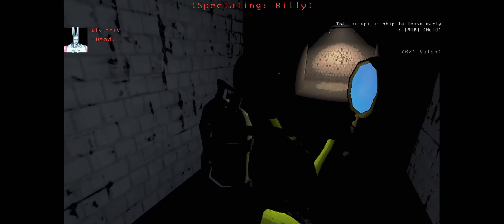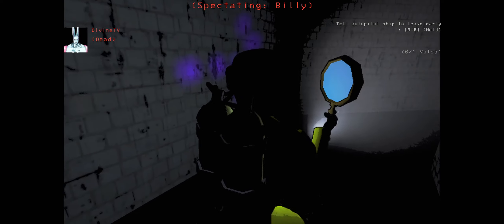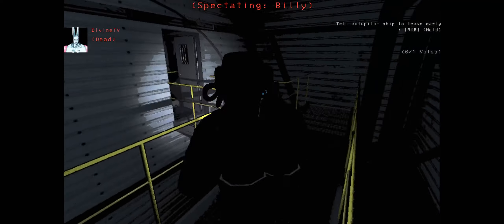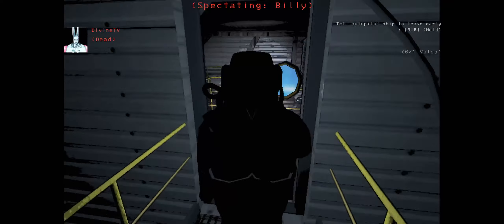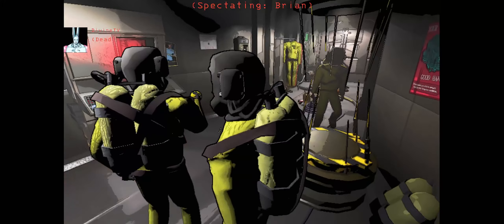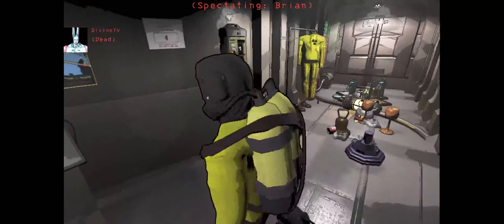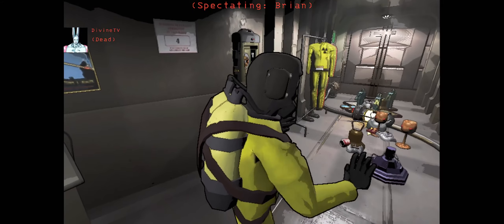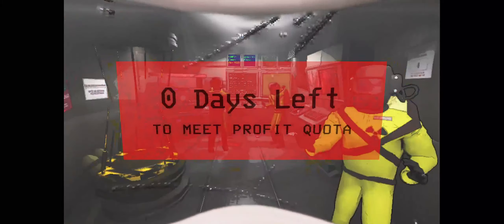PROPER Use of Spray Paint | Lethal Company